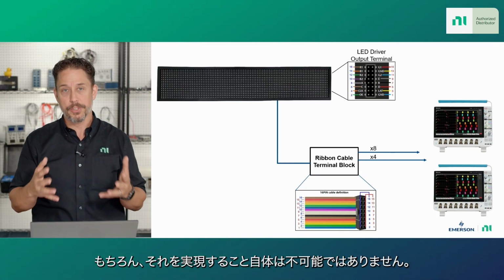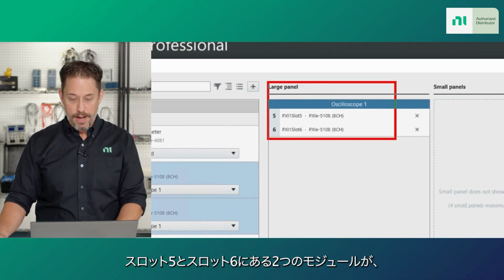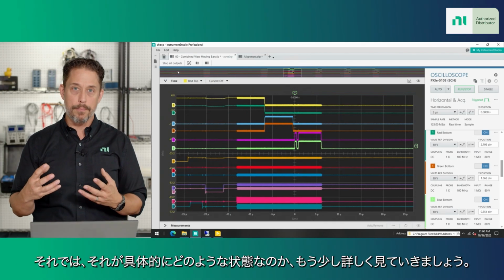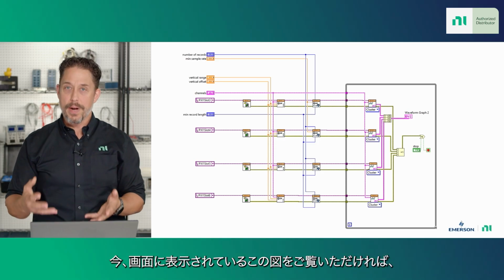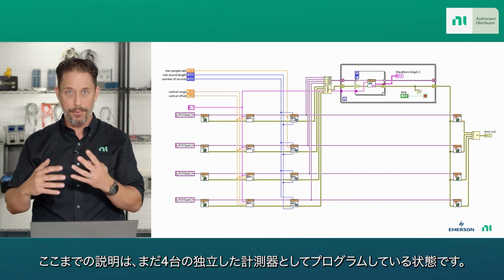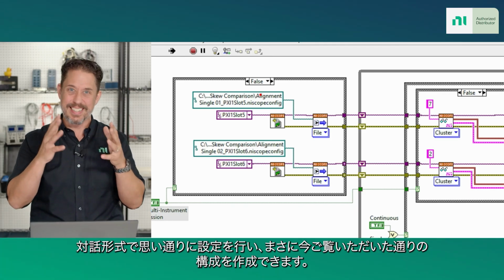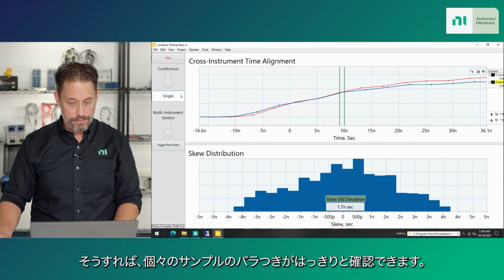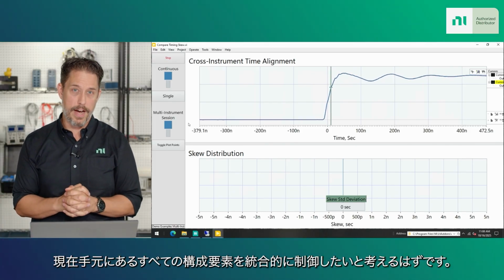KEISOKUTEN x NI│マルチチャネルオシロスコープ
NI社　モジュール計測器を活用する方法について 2つのセッションでご紹介します。
・5108(8チャンネル)の使い方について
・新たに対応したInstrument studioの機能について
最大で17台ものオシロスコープを組み合わせたシステム構築が可能になります。

製品情報はこちらNI PXIオシロスコープ (PXIe-5108)